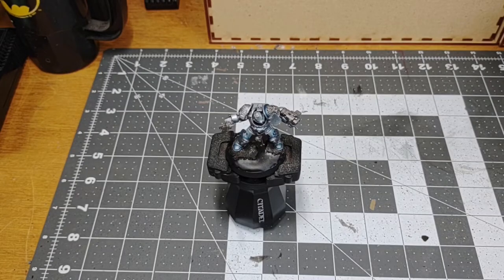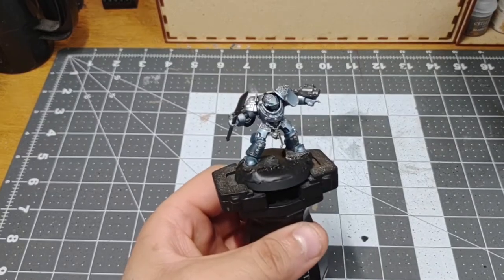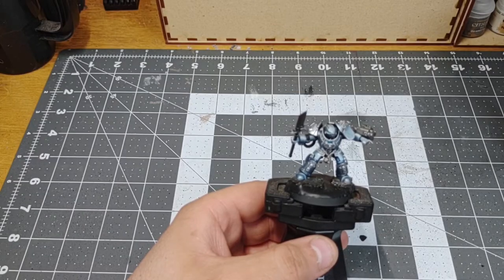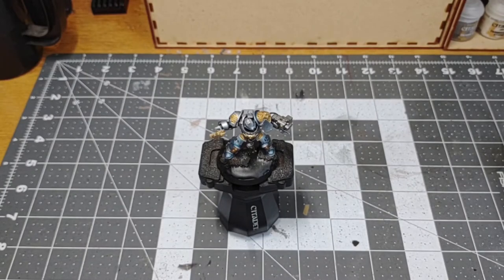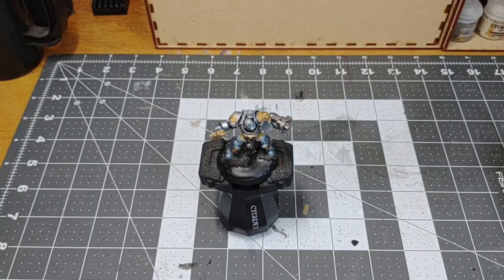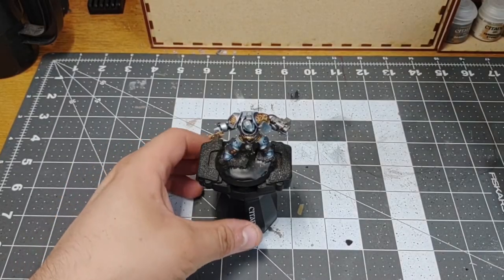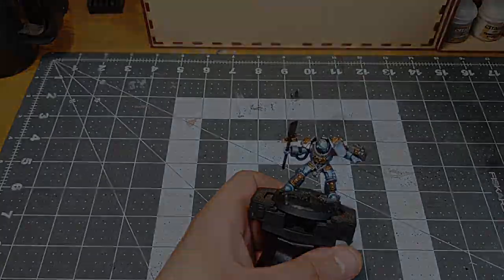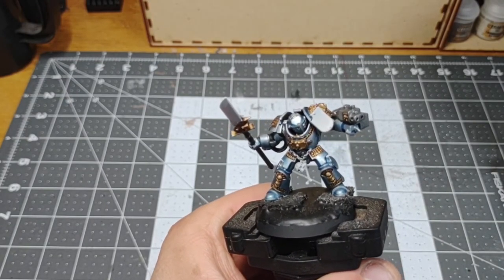How to paint Grey Knight armor part 2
Jason shows you a quick and easy way to paint Grey Knight armor that looks amazing both up close and on the tabletop.
This is part 2 of 4, the detail building stage.